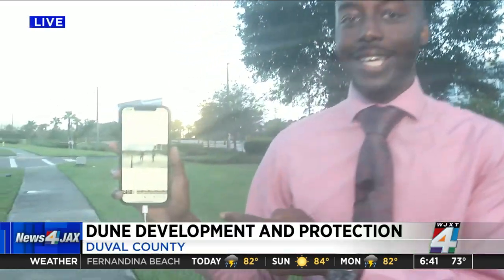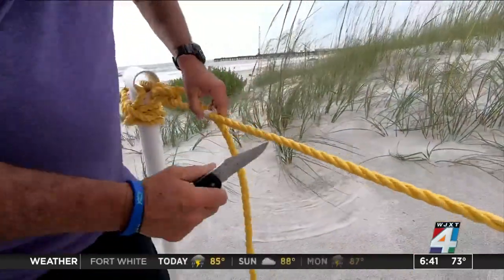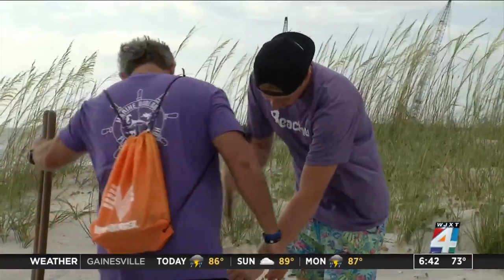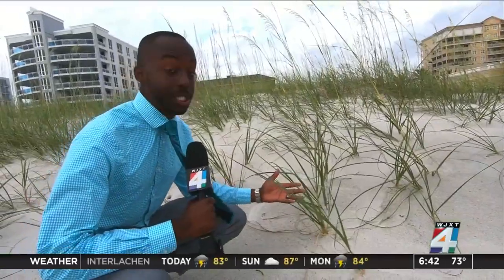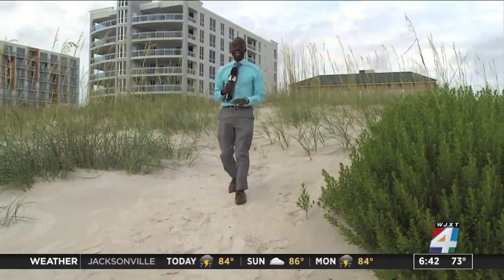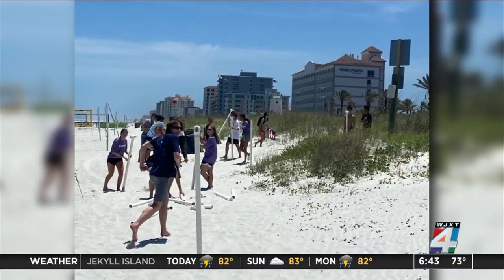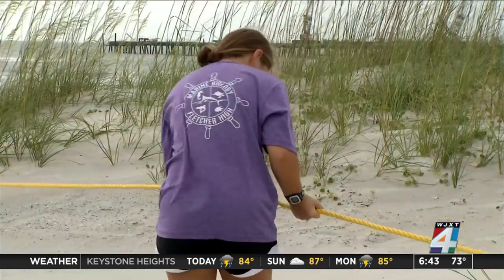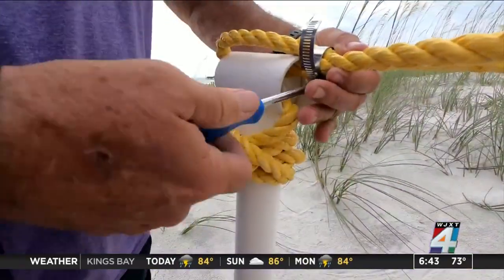Fletcher High Students Work To Protect Dunes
Fletcher High students are putting up barriers to protect the dunes from people walking on them. Their goal is to build the barriers across the entire beach and add ropes and signs.